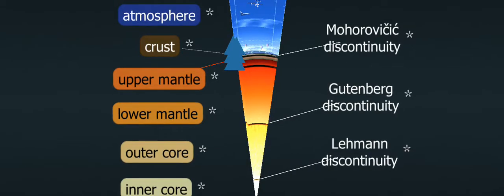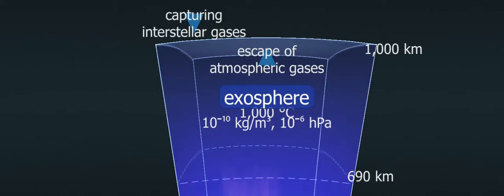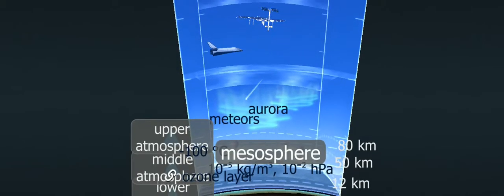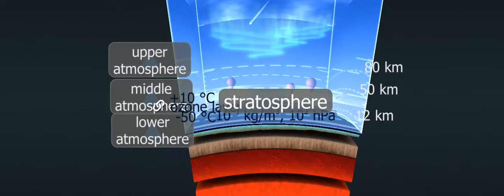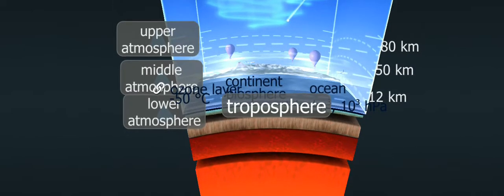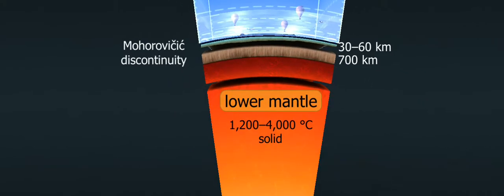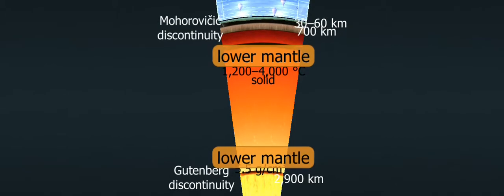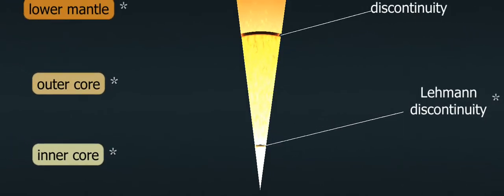The Structure Of The Earth